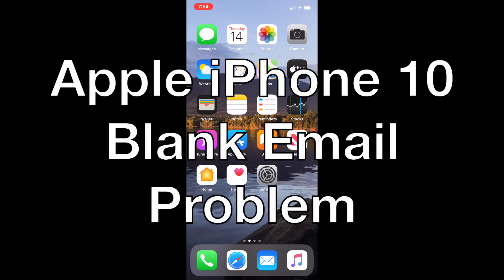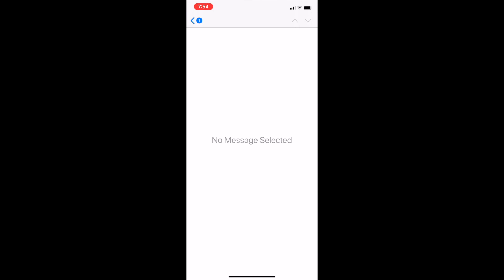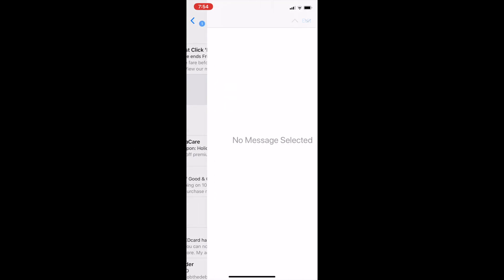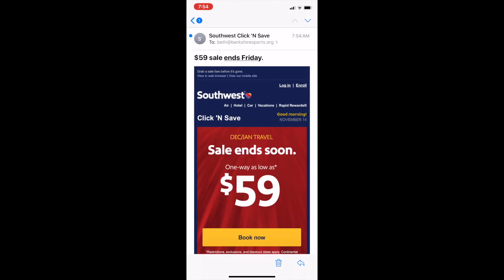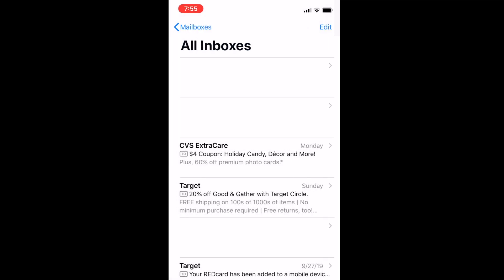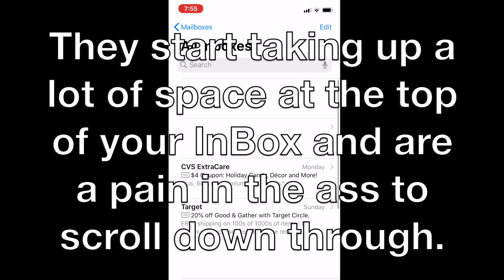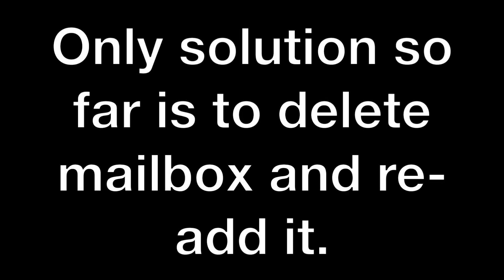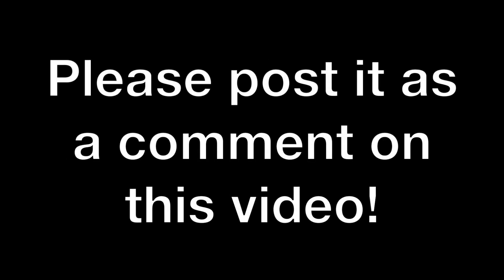Apple iPhone Blank Email Cannot be Deleted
This problem keeps happening and I'm not the only one experiencing it - there's a discussion on the Apple Community

The only solution I have found to get rid of the blank emails is to delete that mailbox and re-add it.